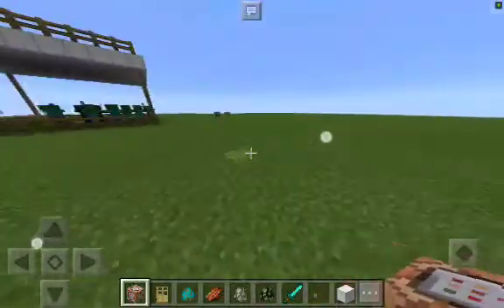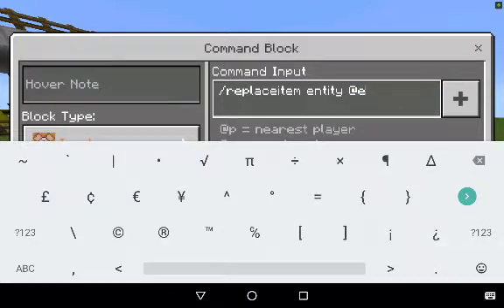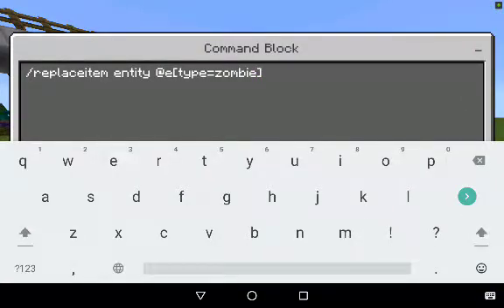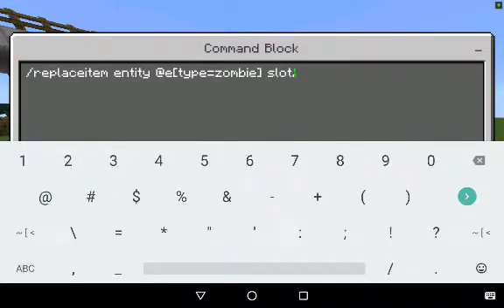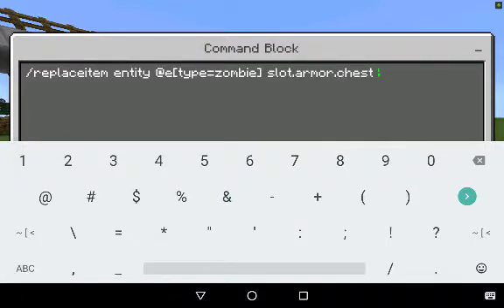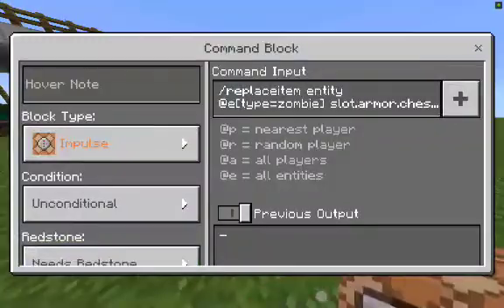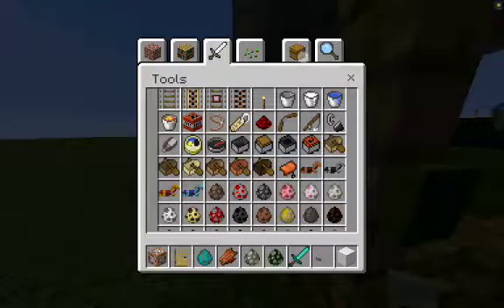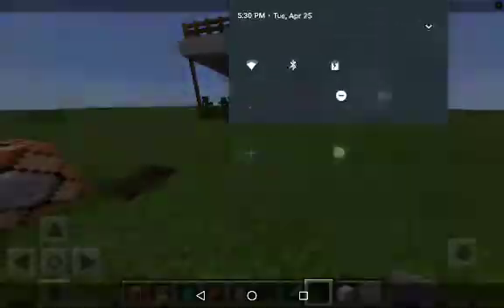Equipping armor onto entities using command blocks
I will teach you how to equip things onto entities using command blocks. I will equip elytra onto zombies in this command block tutorial.